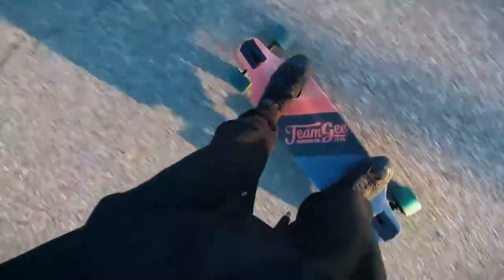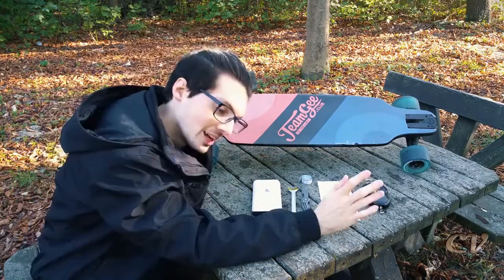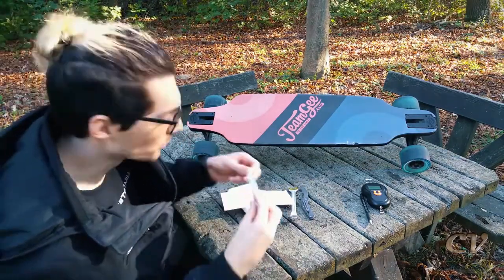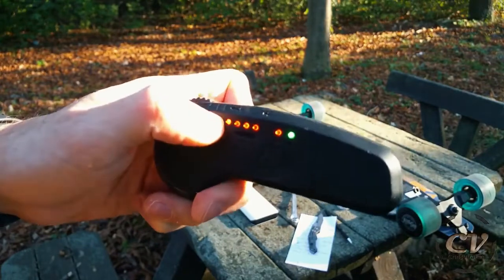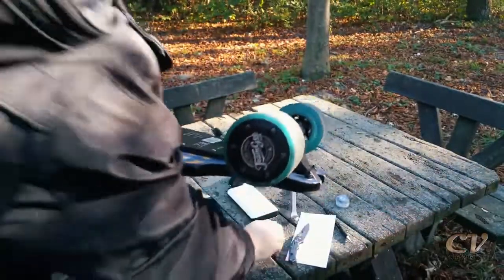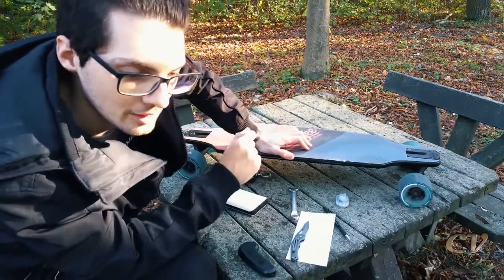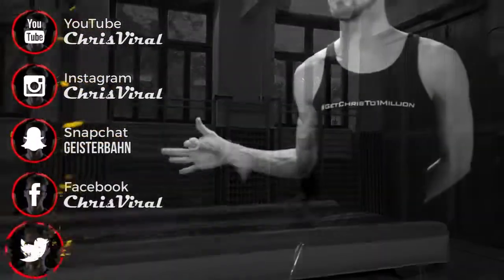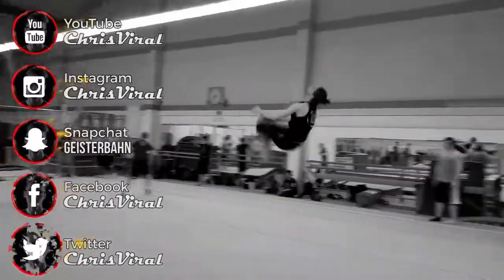Teamgee H8 38' Electric Skateboard